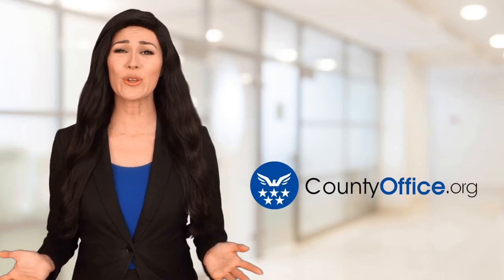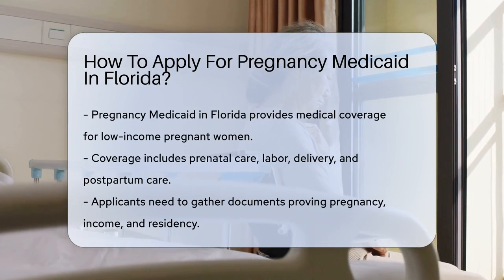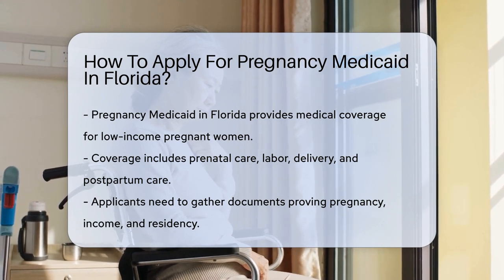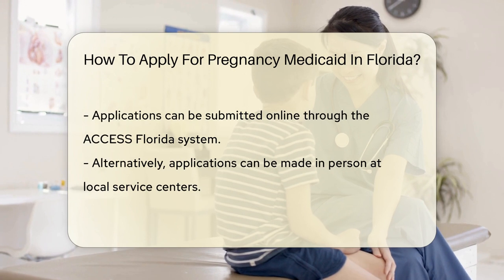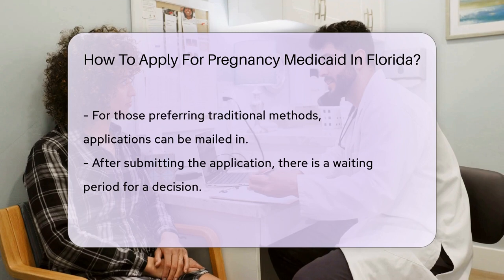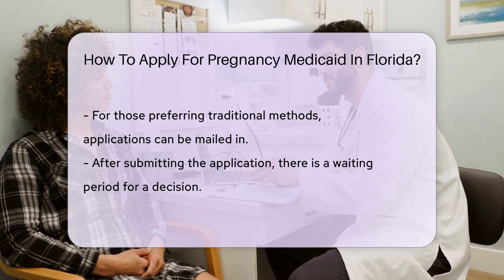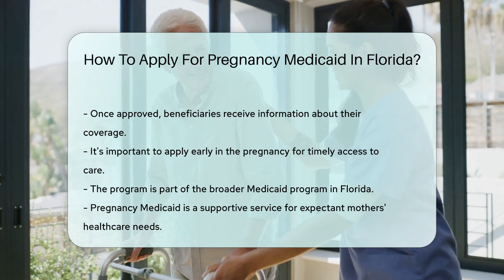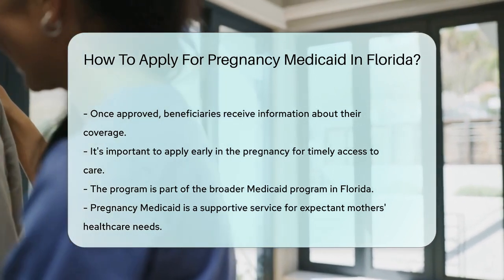How To Apply For Pregnancy Medicaid In Florida? - CountyOffice.org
How To Apply For Pregnancy Medicaid In Florida? Expecting a baby in Florida and worried about healthcare costs? Our latest video "How To Apply For Pregnancy Medicaid In Florida" is your go-to guide for navigating the Medicaid application process. This program is a lifesaver for pregnant women with low income, covering essential services such as prenatal care, labor, delivery, and postpartum care.

We break down the steps to apply, from gathering necessary documents to choosing the best application method for you. Whether you prefer the convenience of the online ACCESS Florida system, visiting a local service center, or mailing your application, we've got you covered with tips to make the process as smooth as possible.

Don't forget, timing is crucial! Applying early in your pregnancy ensures that you receive the benefits when you need them most. So, sit back, relax, and let us guide you through securing the maternity healthcare you and your baby deserve.